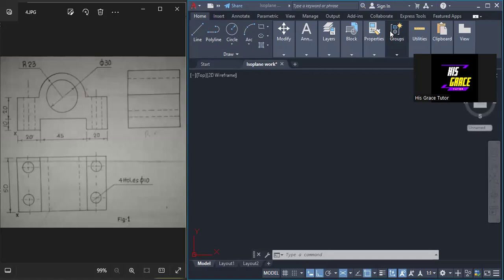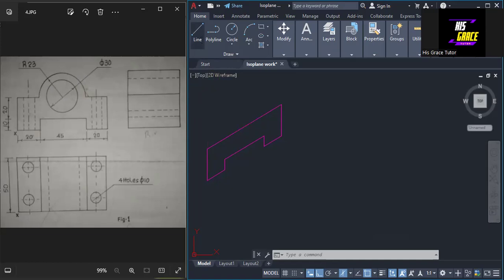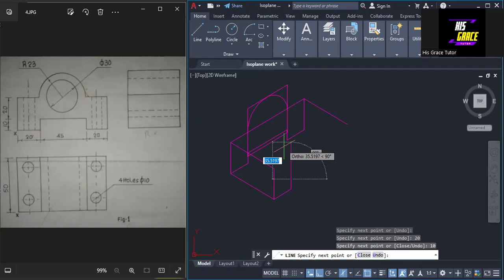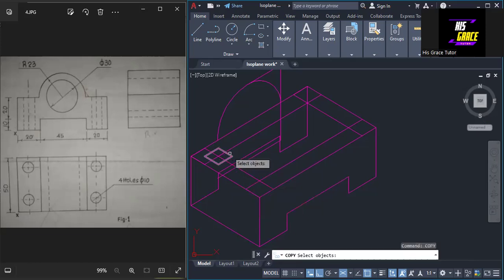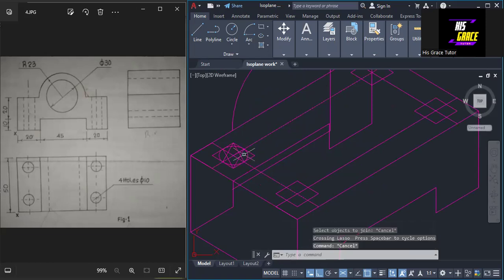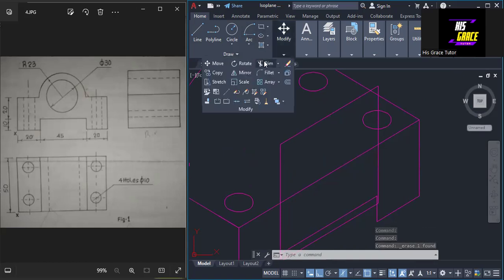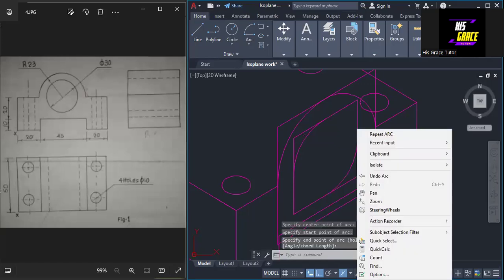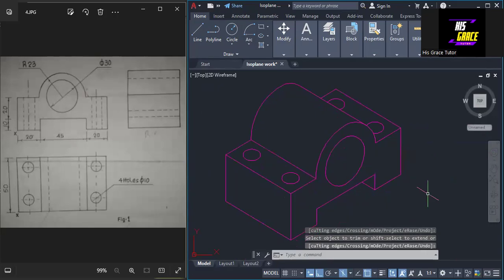Autocad - Conversion of Orthographic Views into Isometric Block 1